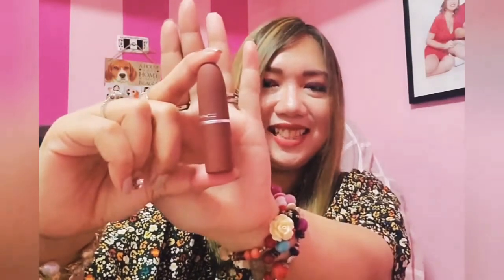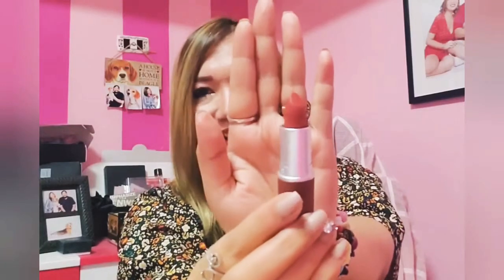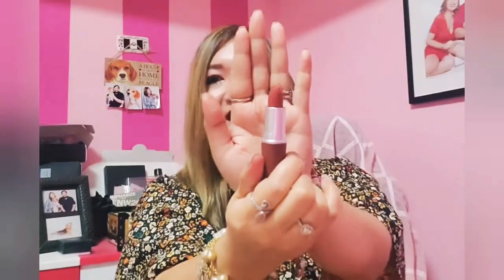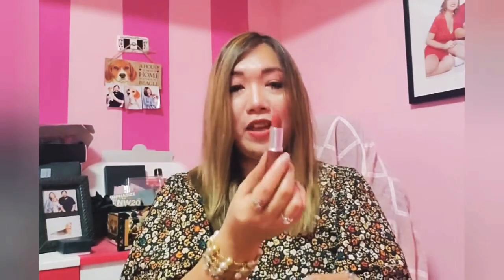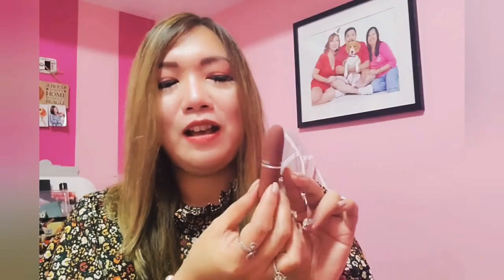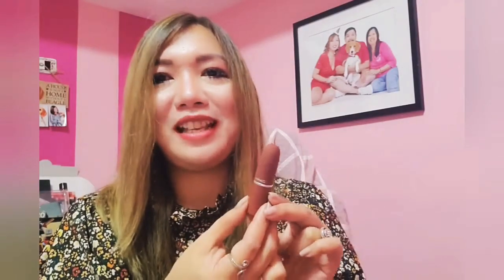MacMonday: Devoted to chili 🌶💋💄